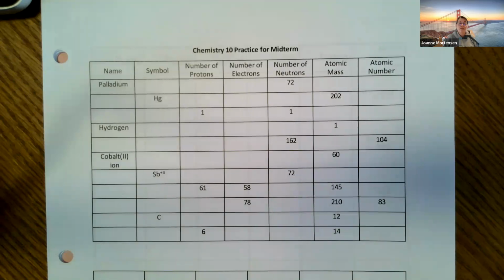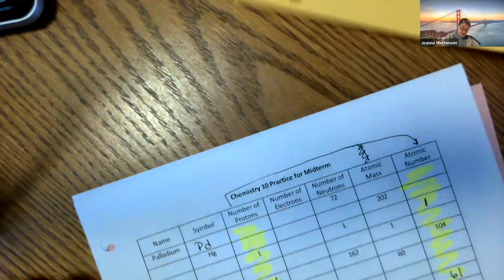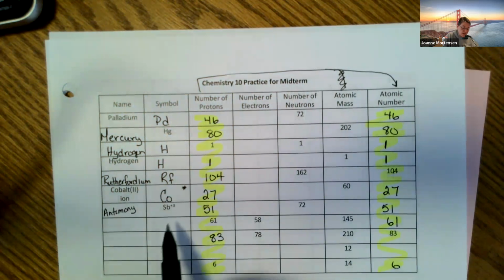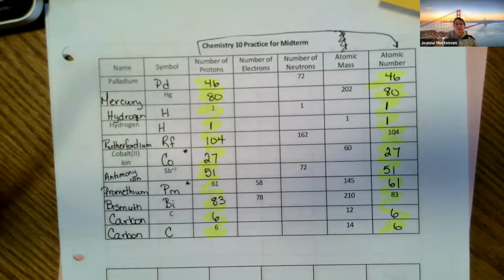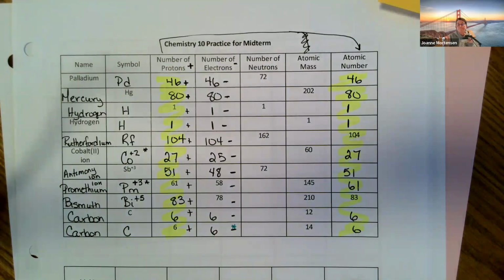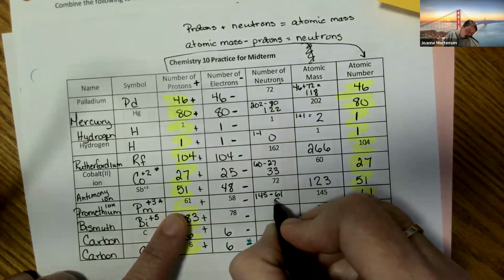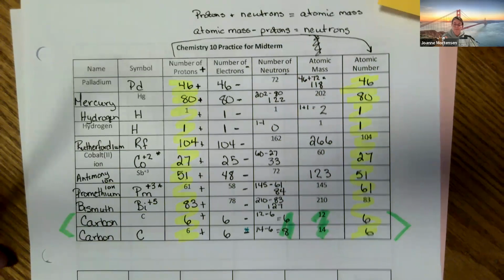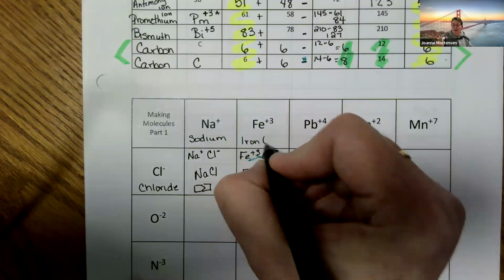7 column and make Mole part 1 video